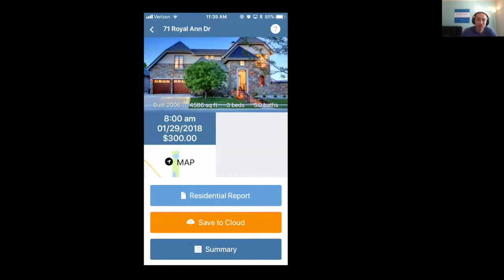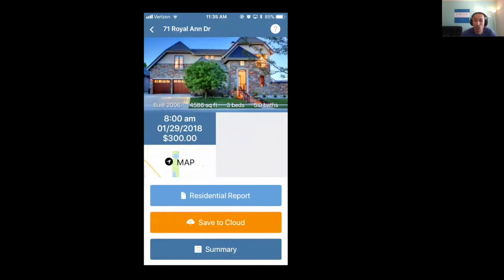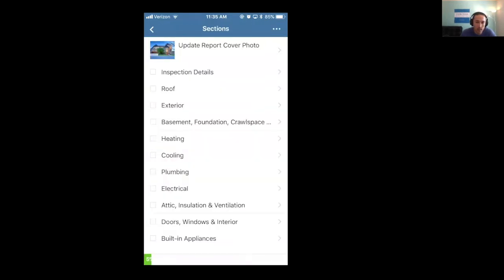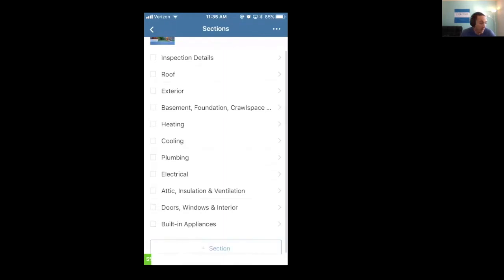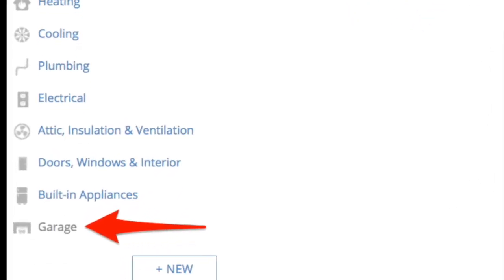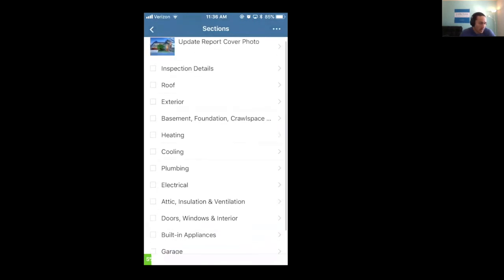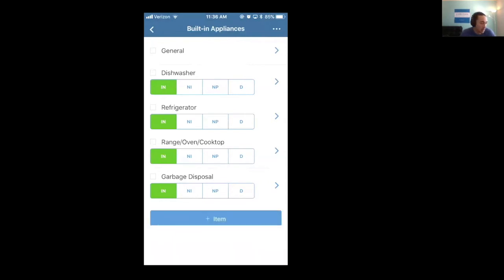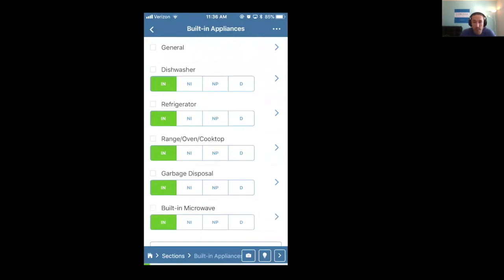How to Add Optional Sections or Items on Mobile | Spectora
See how to add sections or items that are labeled as "optional" in your template. Sections or items can be changed to optional or included in every report by clicking on the pencil icon when you hover over any section or item in your Template Editor.

Spectora's Mobile Home Inspection App is available for iPhone, iPad, and all Android devices. Unlock the power of Spectora, the modern home inspector's software.

Get the Spectora mobile home inspection app on iOS or Android